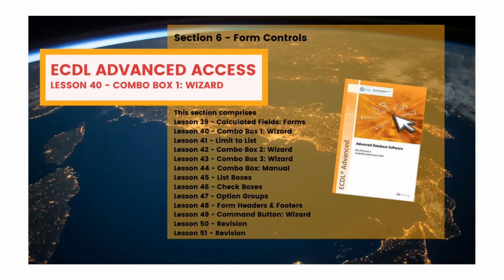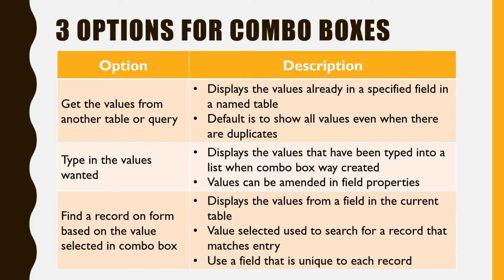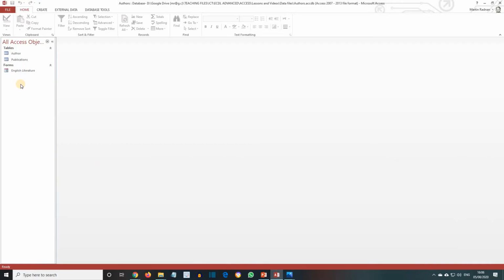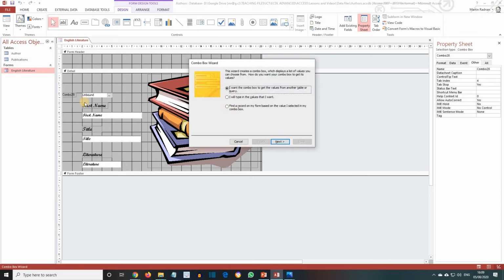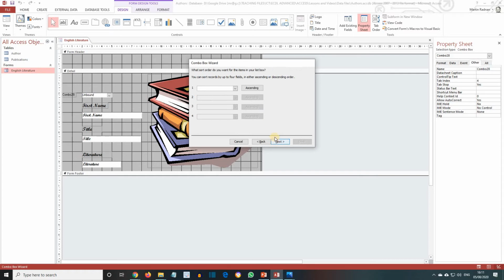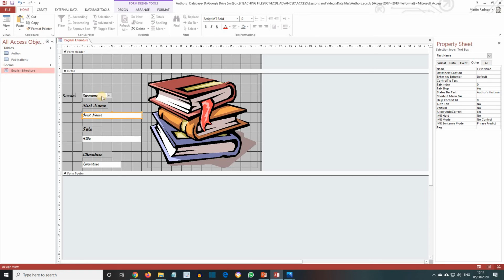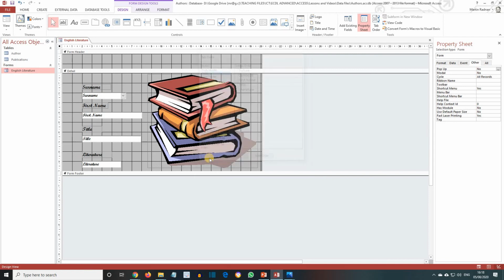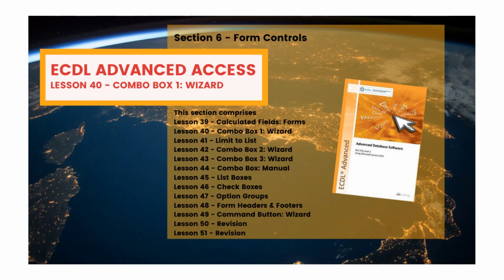ECDL Advanced ACCESS Lesson 40 Combo Box 1 Wizard